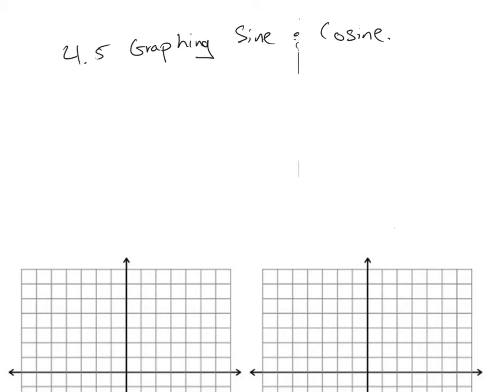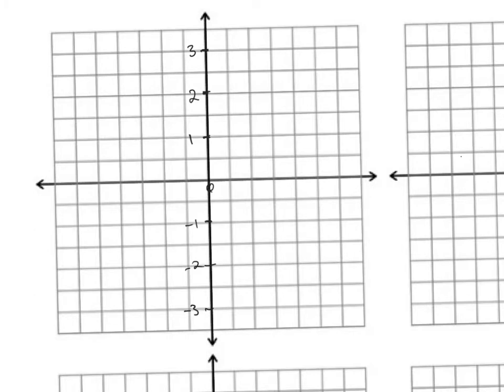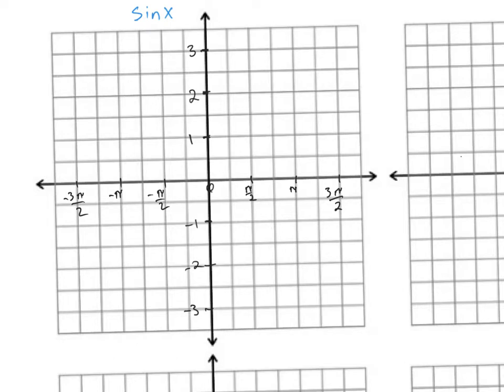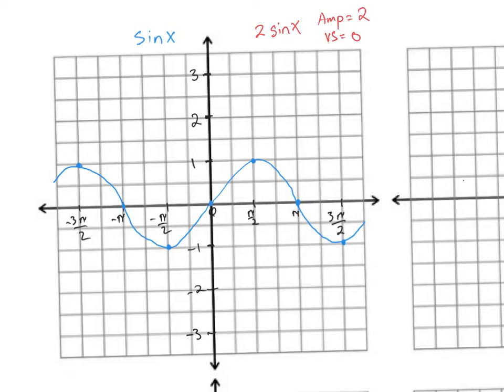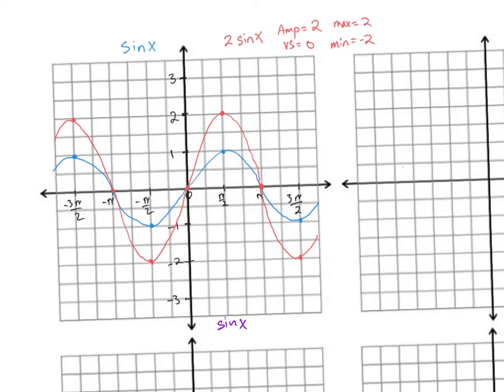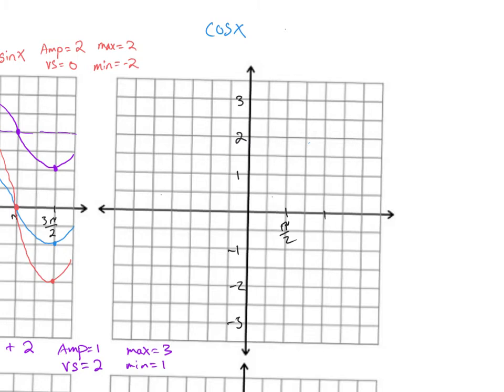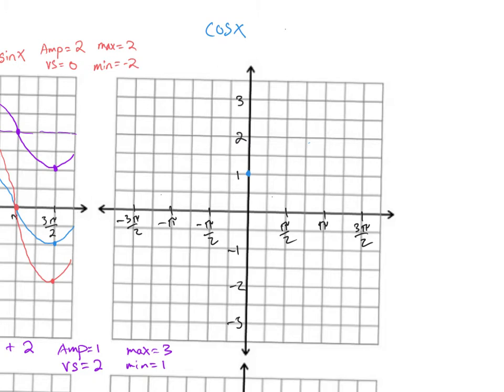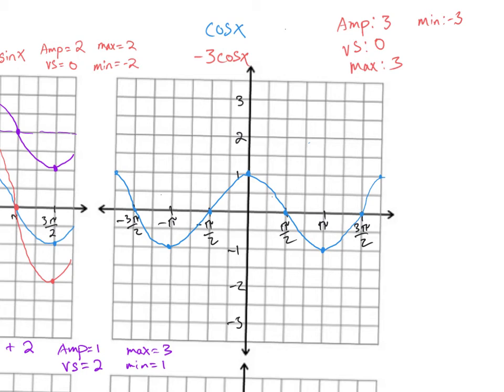Honors PreCalculus 4.5A